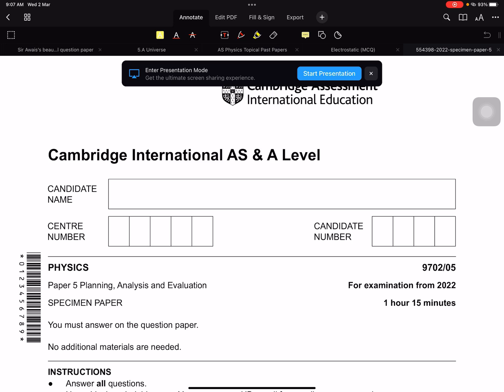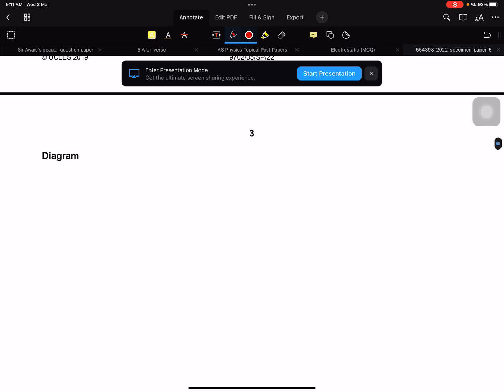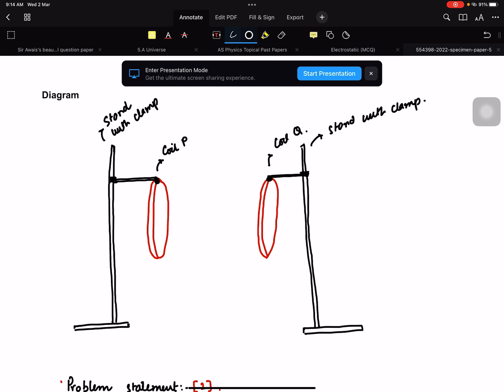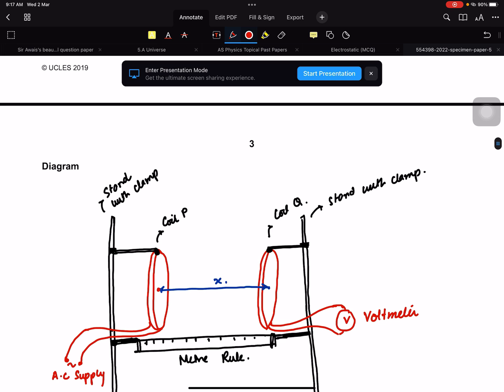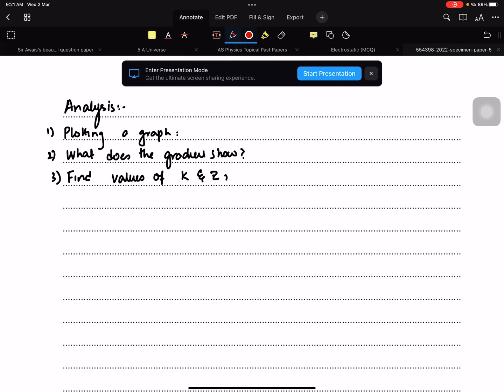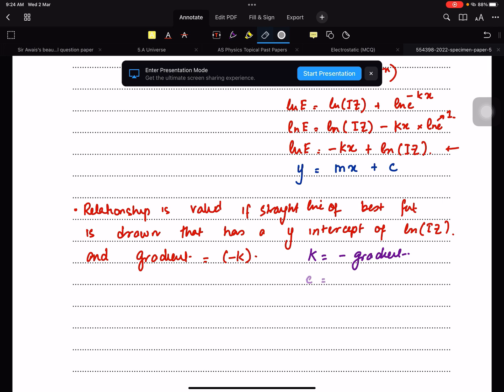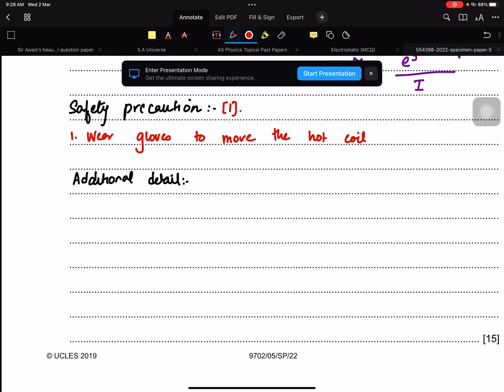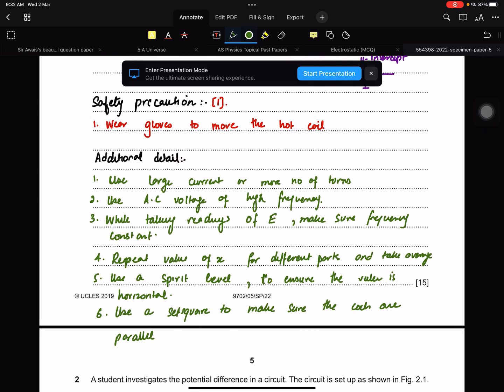9702 Physics Paper 5 2022 [Specimen]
For help and online tutoring visit
Centaurusacademy.com